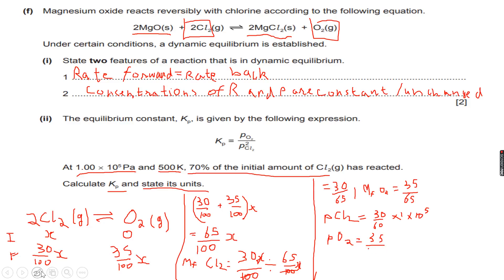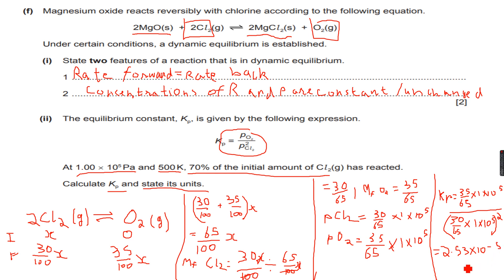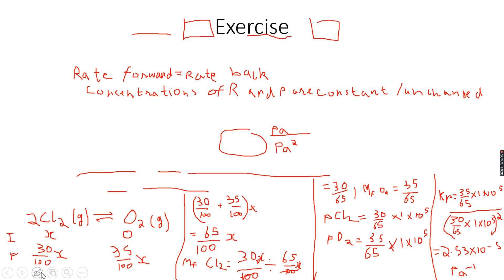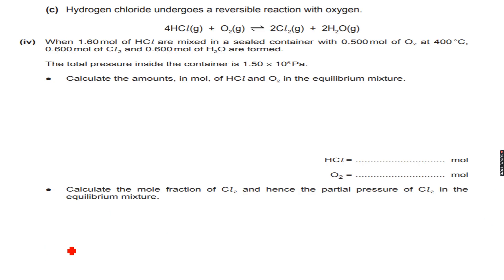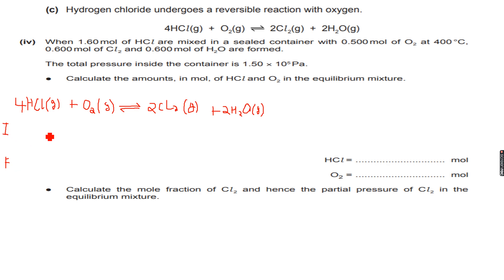AS-Level Chemistry: Equilibria Part 12